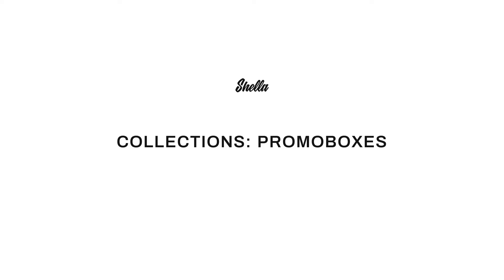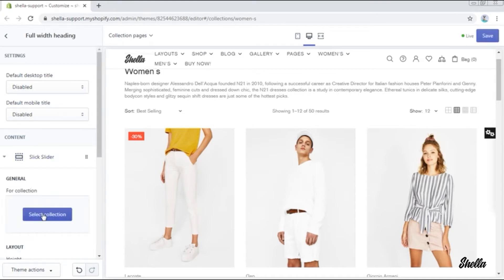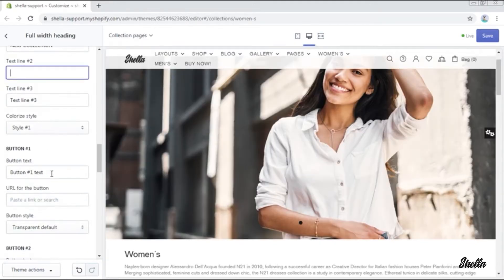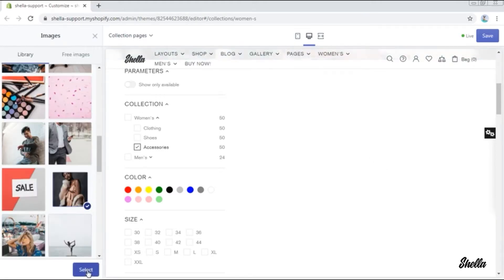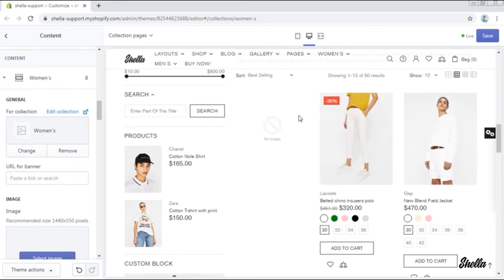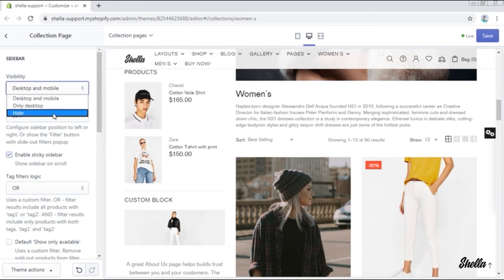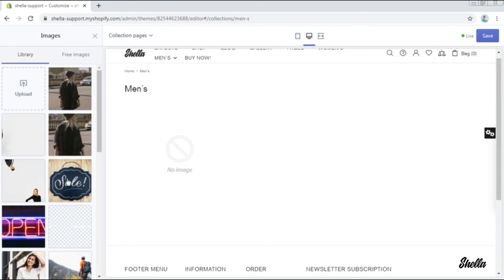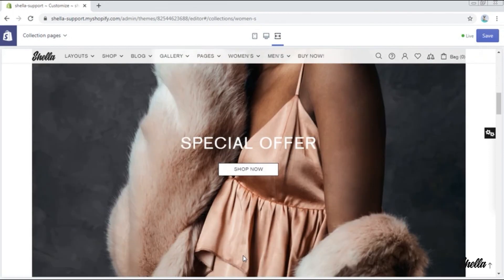9. Collections: Promoboxes. How to create promoboxes in the collections @ Shella theme.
This video gives you detailed instructions on how to create promoboxes on the collection page.